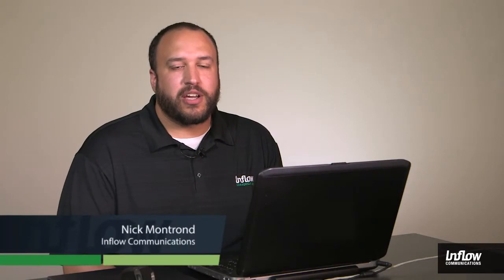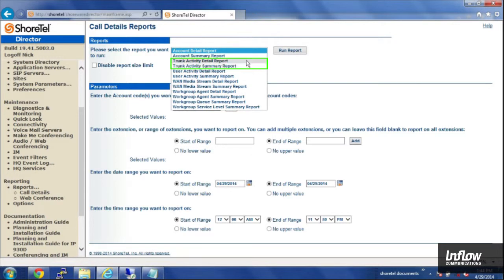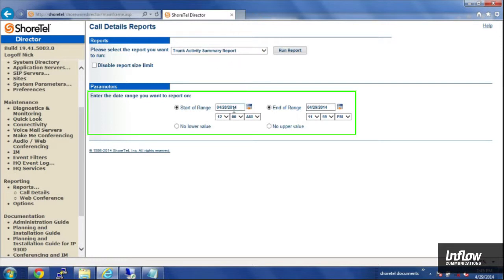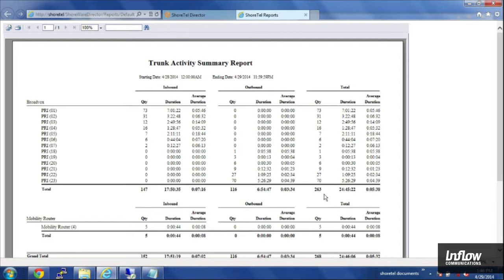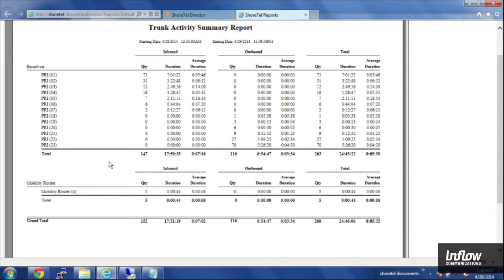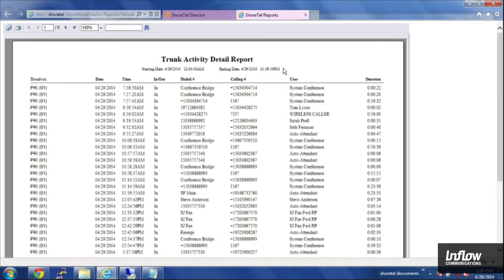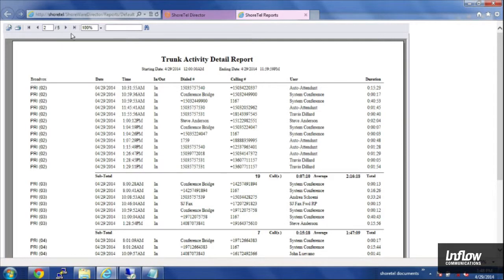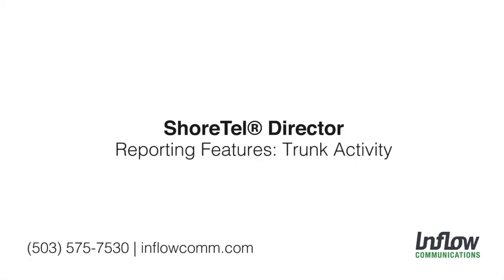How To Report Trunk Activity ShoreTel® Director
demonstrates the reporting features found in ShoreTel Director. Easily generate reports on trunk activity.

A very helpful feature for call center reporting and maintenance of your phone system needs.